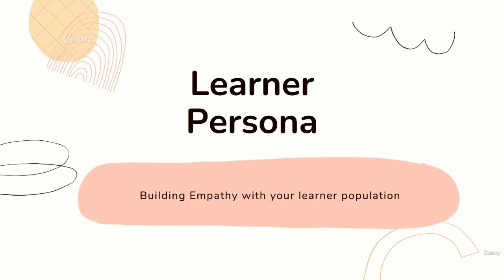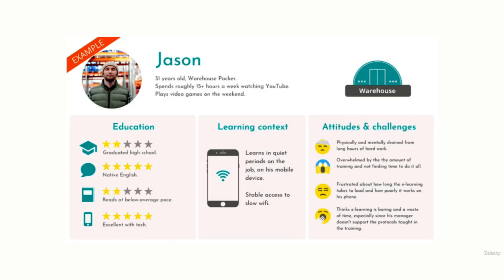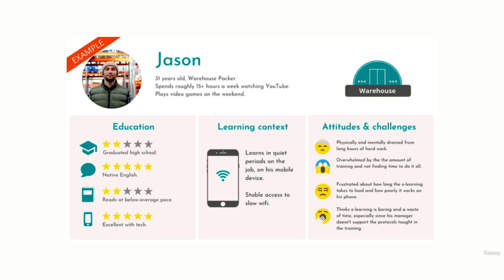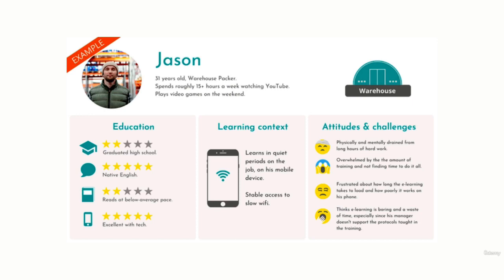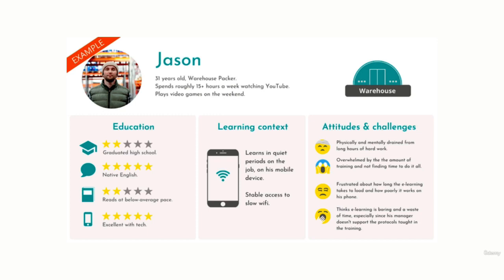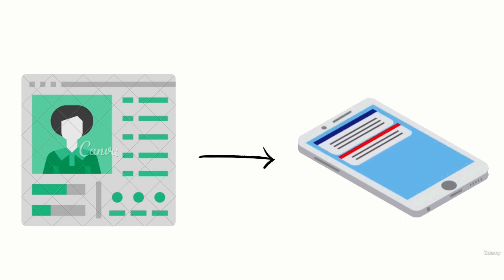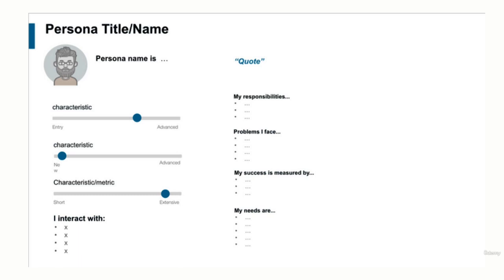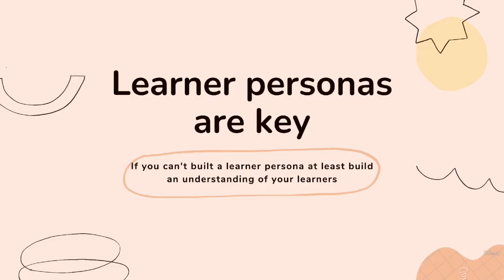How to Create a Learner Persona - Instructional Design 101!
Learner Persona template in PowerPoint format: Coming Soon

Dive deep into the concept of Learner Personas in this educational video, ideal for aspiring instructional designers and educators. Learner Personas are fictional representations that help you tailor learning experiences to specific populations, enhancing empathy and effectiveness in your design process.

Timestamps:
0:02 - Introduction to Learner Personas
0:19 - Defining Learner Persona
0:46 - The Role of Empathy in Learning Design
1:17 - When to Create a Learner Persona
2:00 - How to Create a Learner Persona
2:37 - Example of a Learner Persona
3:56 - The Practical Use of Personas in Design
5:38 - Incorporating Personas in Course Design
6:41 - Template and Tools for Creating Learner Personas

What You'll Learn:

What a Learner Persona is and why it's used.
How to gather and utilize relevant information to create a persona.
The importance of empathy in designing effective learning experiences.
Practical tips on using personas to guide design decisions.
Additional Resources: